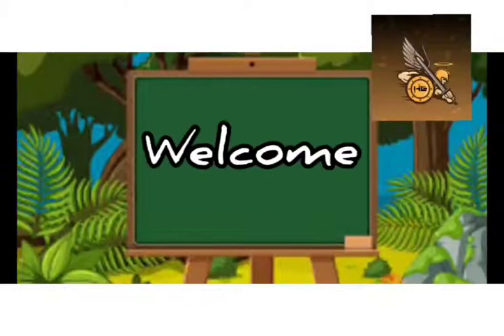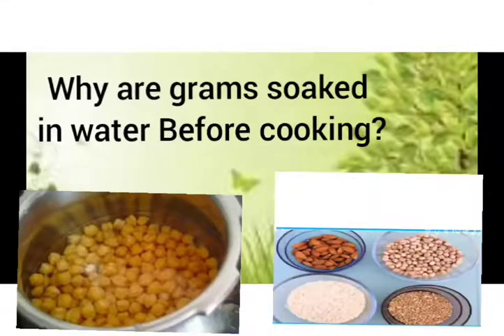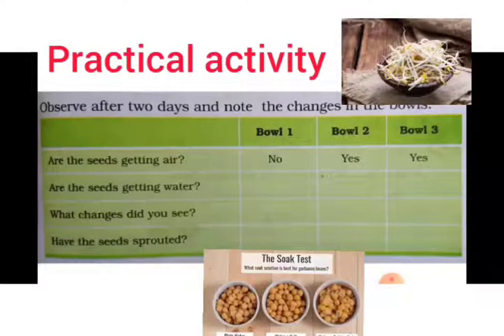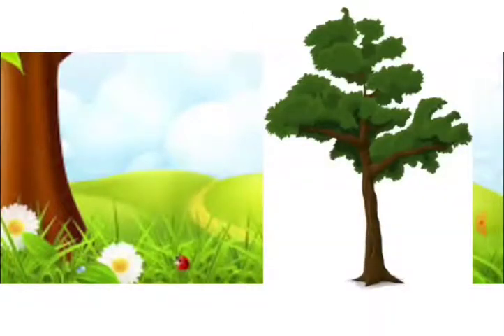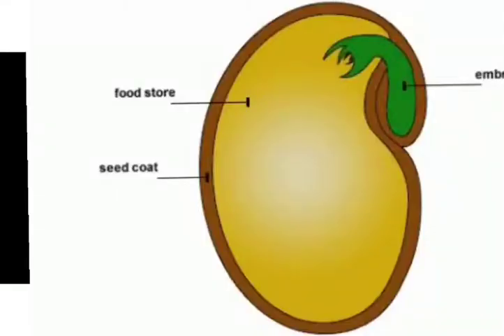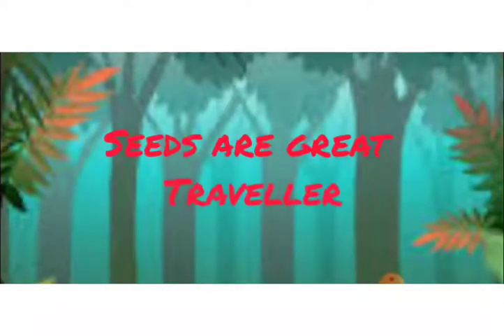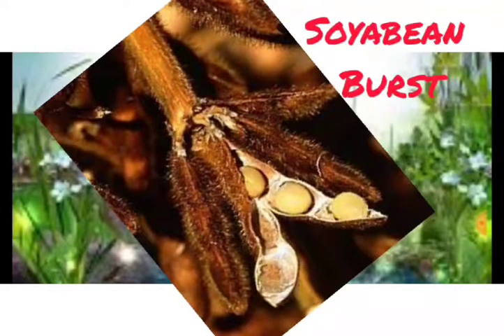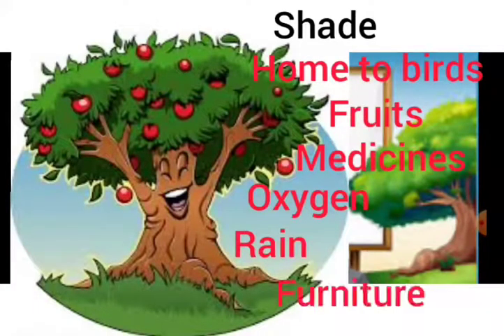Seeds and seeds 5th class environmental studies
Bhavarth Mandrekar, NCERT syllabus